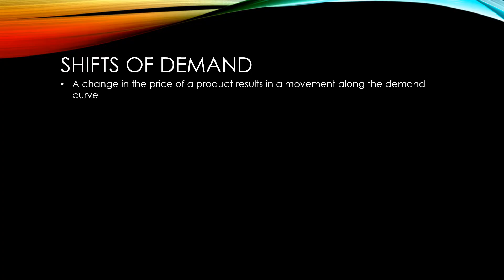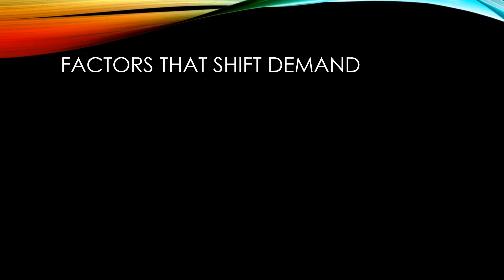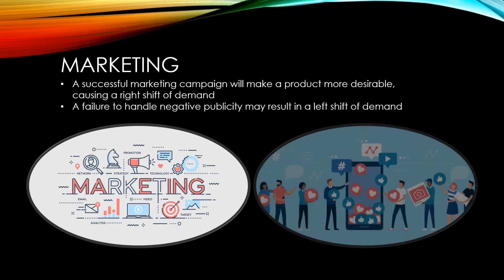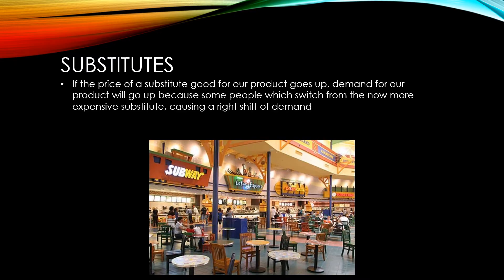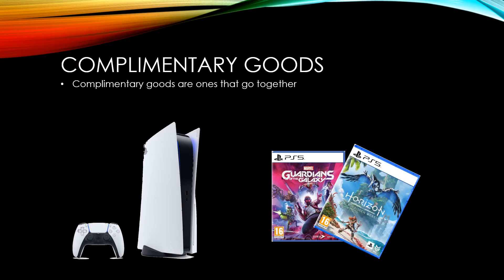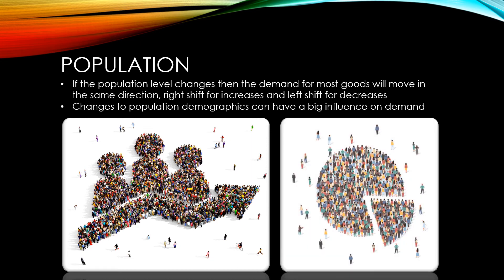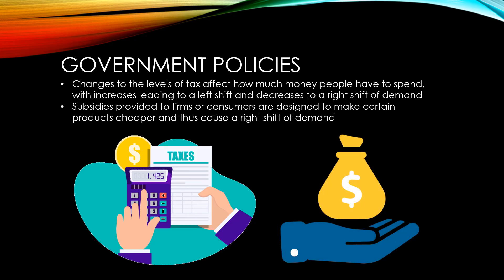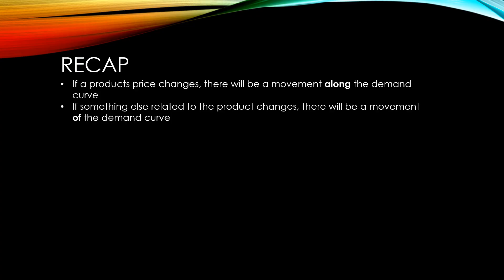GCSE Economics: Factors that shift demand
A GCSE Economics video in a series based on Unit 1 of the OCR specification presented by Mr Goff from Mr Goff.com. This video focuses on the factors that can shift the demand curve.